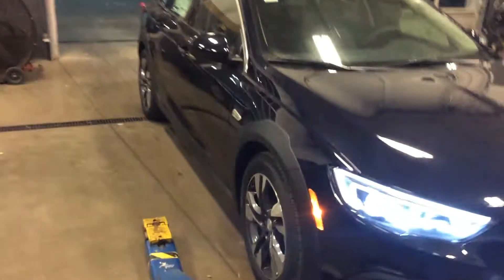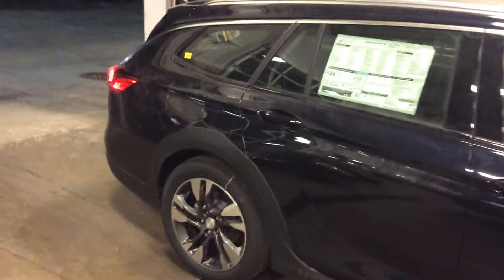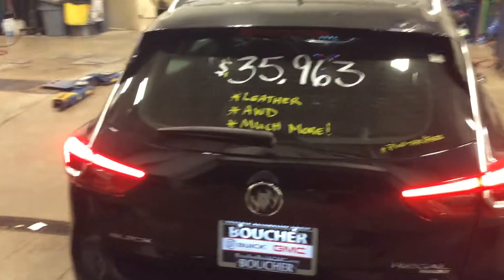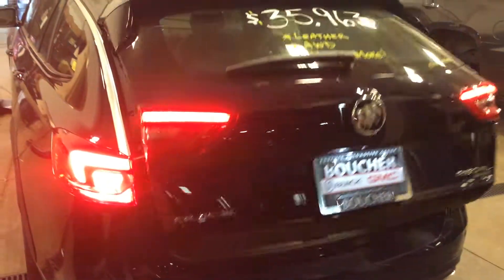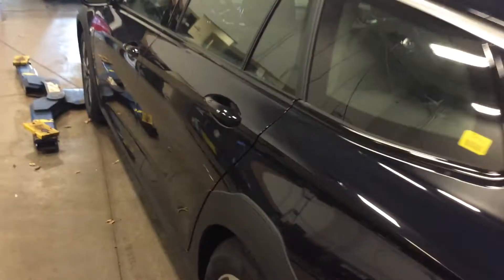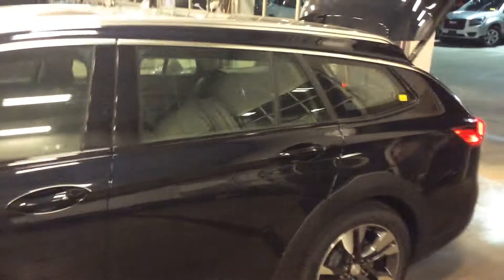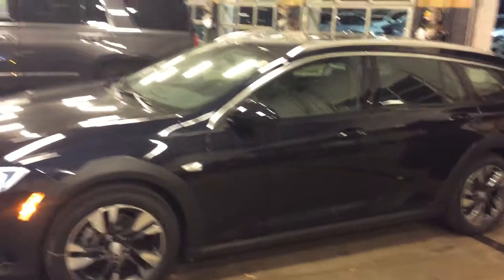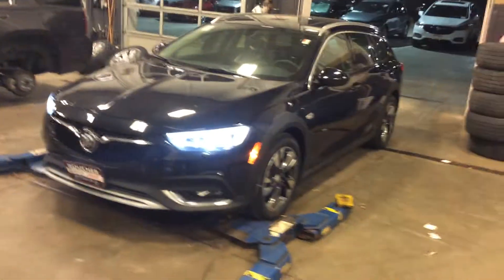2018 Buick Regal TourX for James/18BR0781